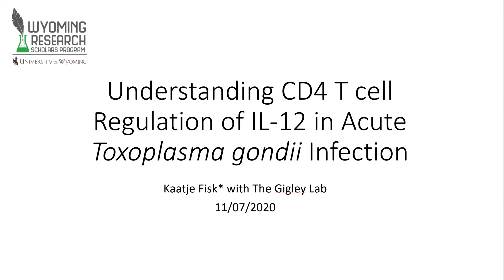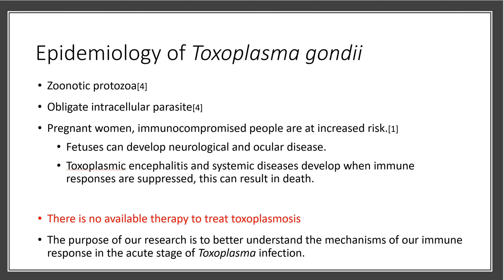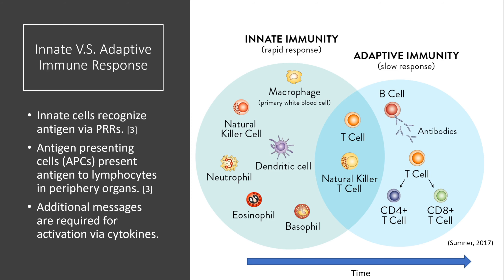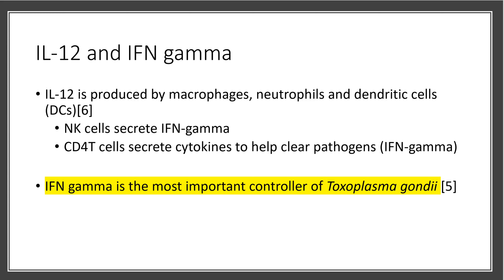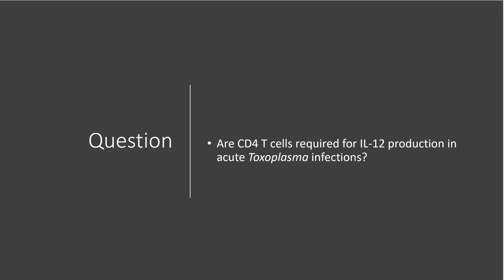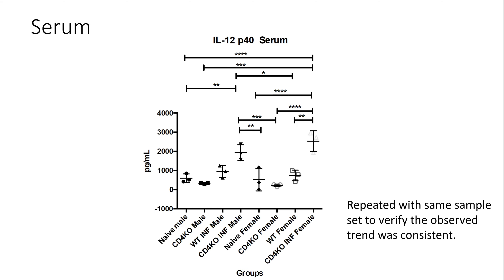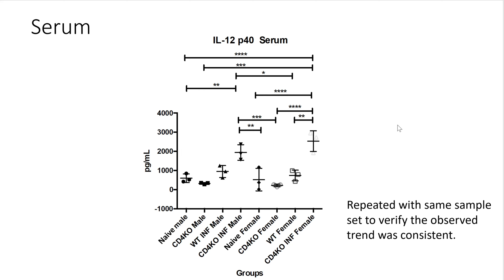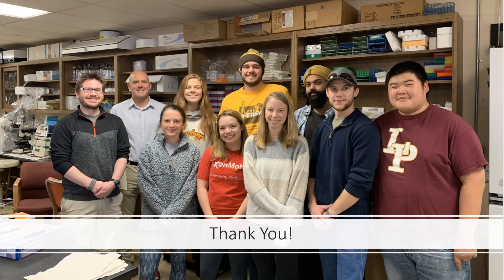WRSP- Kaatje Fisk- Understanding the Role of IL-12 in Acute Toxoplasma gondii Infection